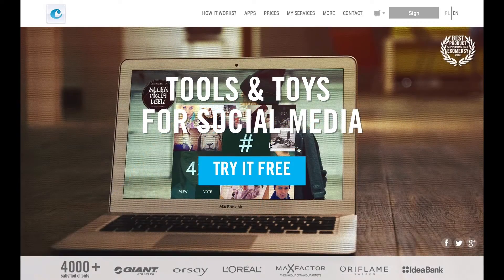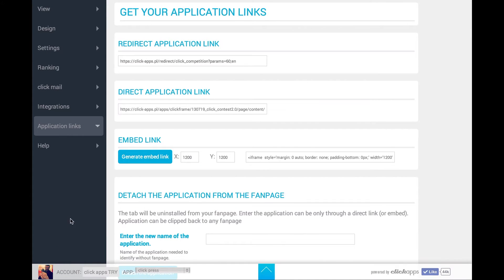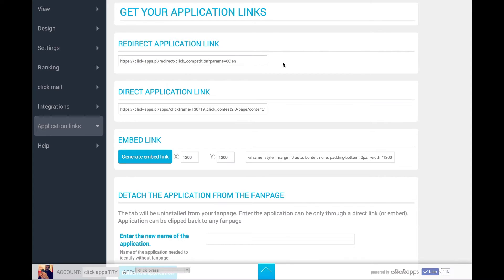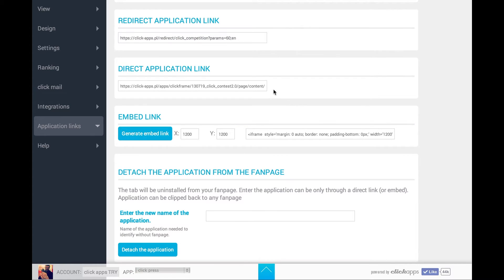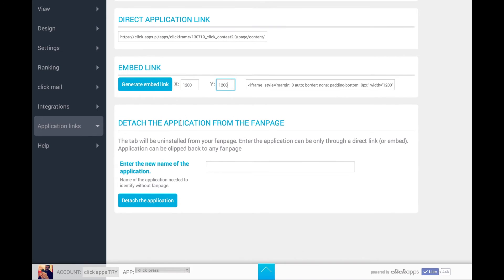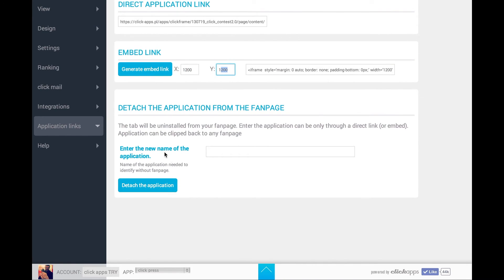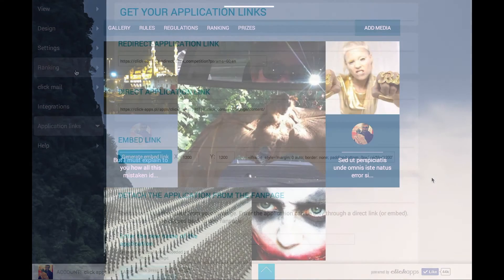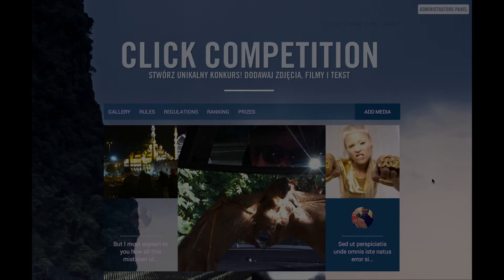Redirect - How to prepare a link for Facebook competition app which work on all devices.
One link for all devices. Redirect - How to prepare a link for Facebook competition app which work on all devices. One competition app for desktop and mobile users.